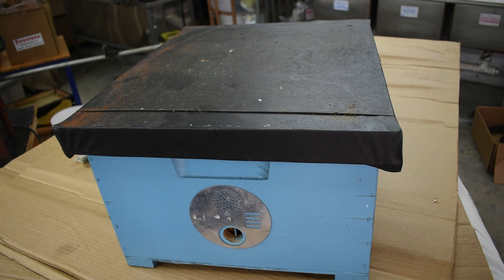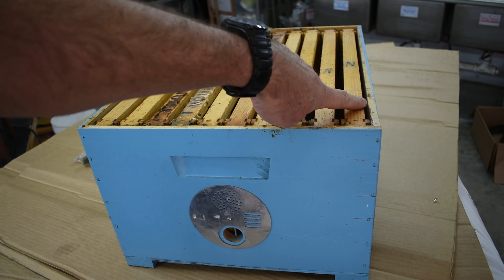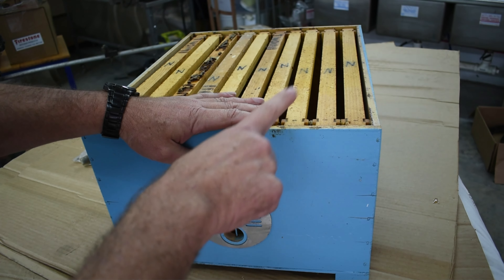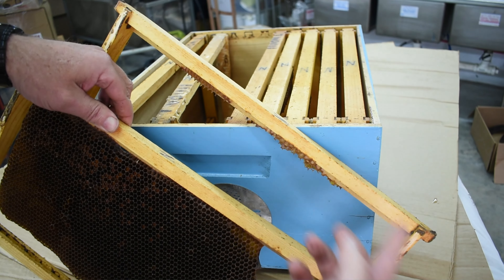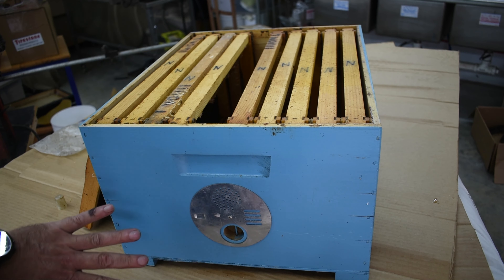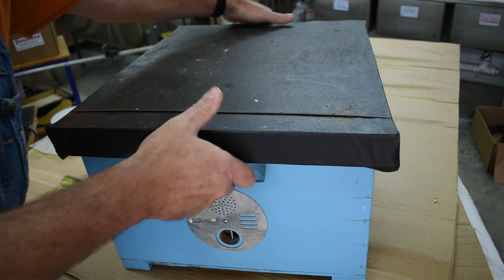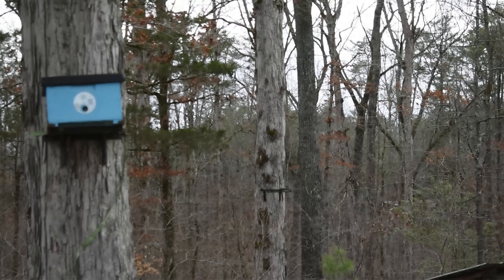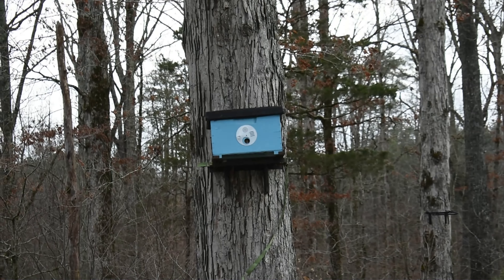How to build and set up a bait hive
How to build and set up a bait hive. here is the link on how to make the frames